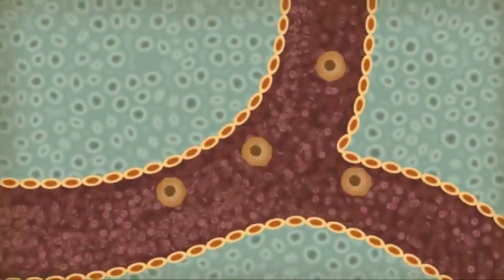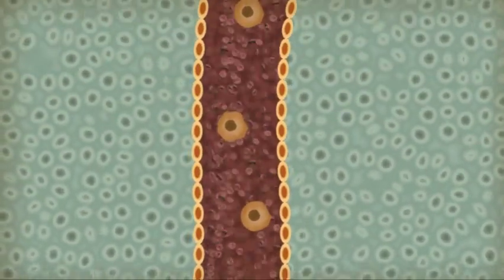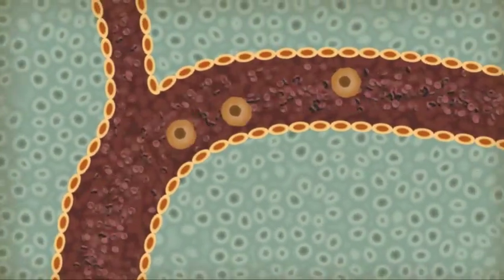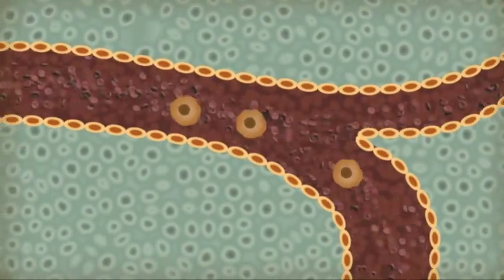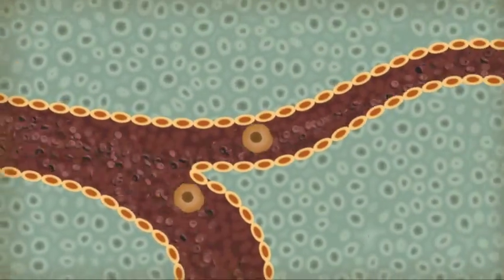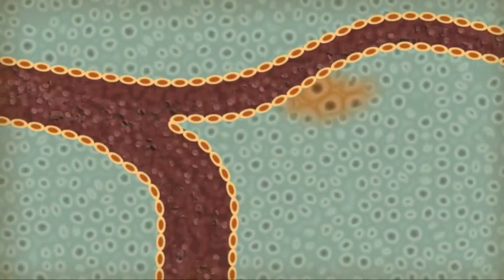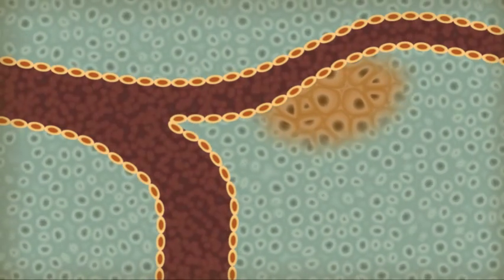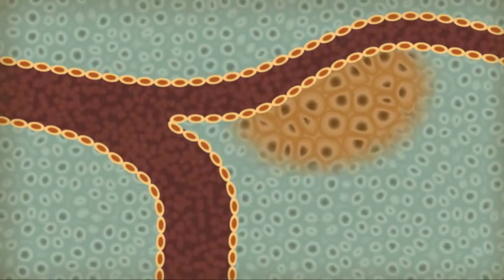Johns Hopkins artificial blood vessel platform could be used to study cancer spread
Faculty and students from the Johns Hopkins Institute for NanoBioTechnology (INBT) describe metastasis--or the spread of cancer--and how they are developing an artificial blood vessel to study cancer cell invasion and spread. This artificial blood vessel model could also be used to learn how drugs diffuse into the body. Features are Peter Searson, director of INBT and professor of materials science and engineering, and Andrew Wong, doctoral student.  for more information.